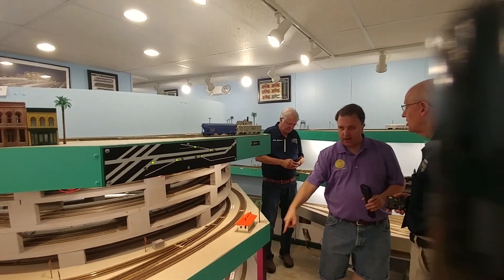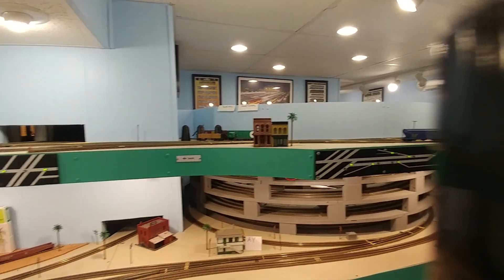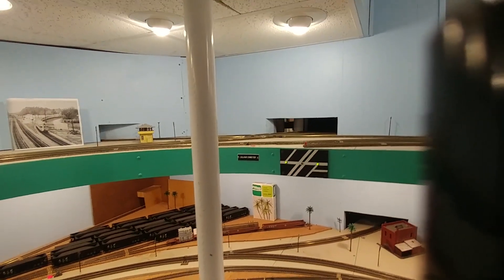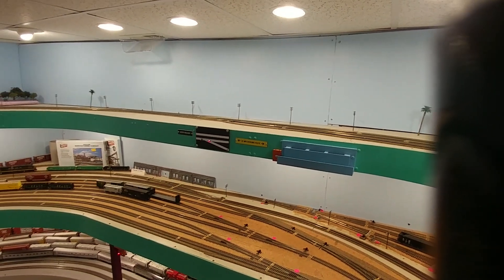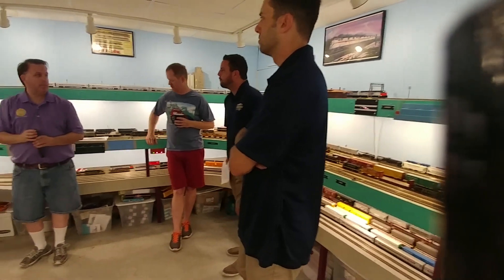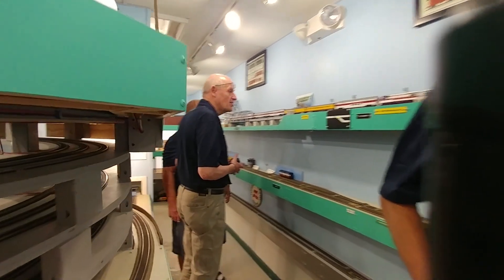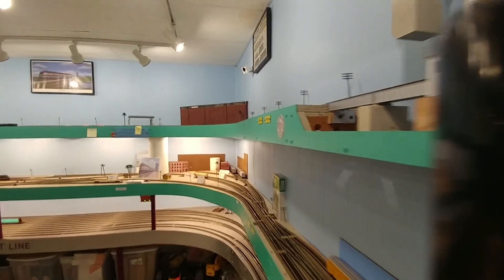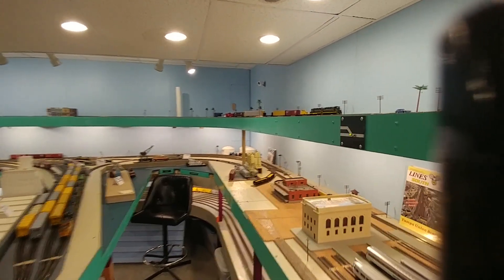NMRA KC Layout Tour - 1. HO-scale. FEC